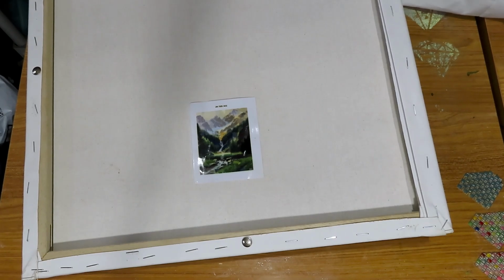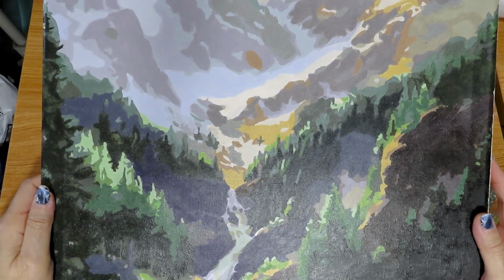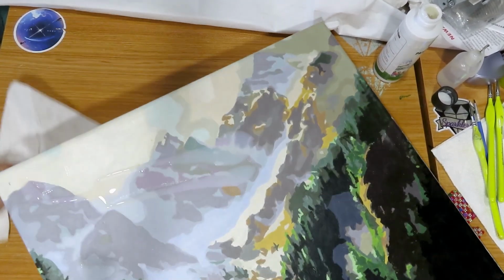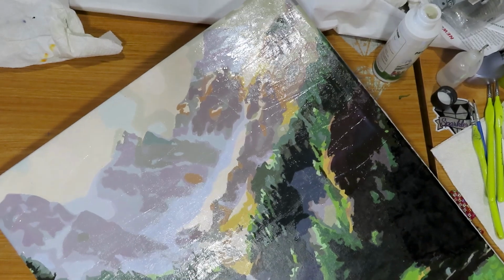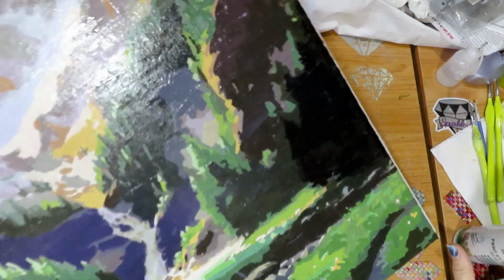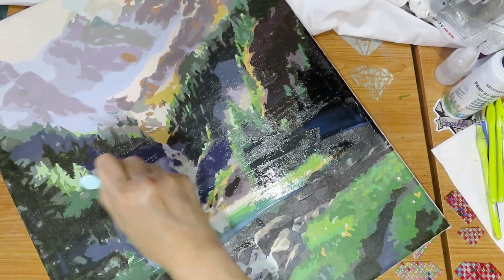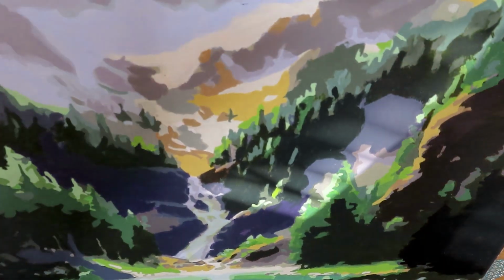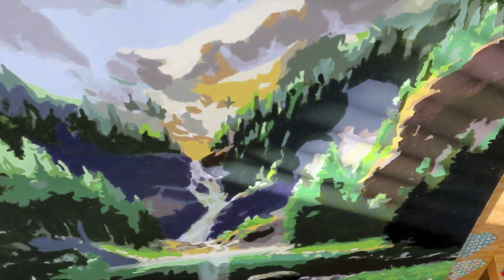Paint by Numbers Post Review from HouseArt & How to use a PBN Sealer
inc67739

VipCrossStitch
5%discount: Mickey05OFF